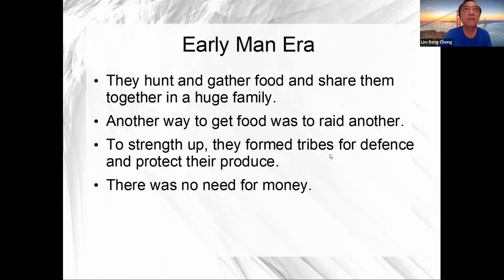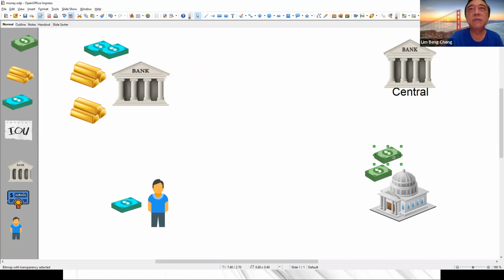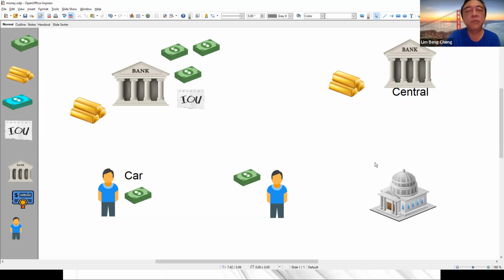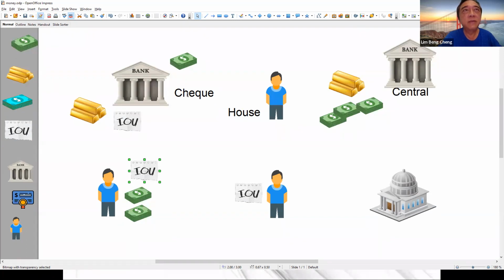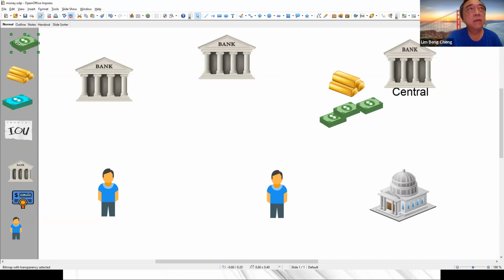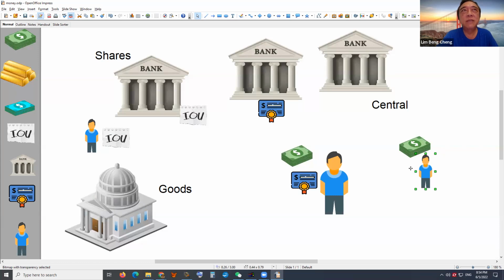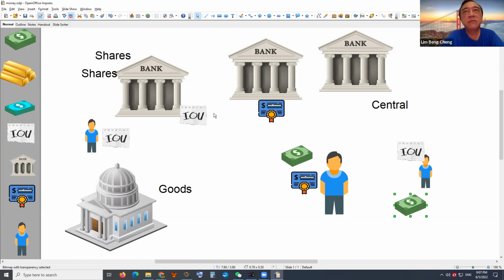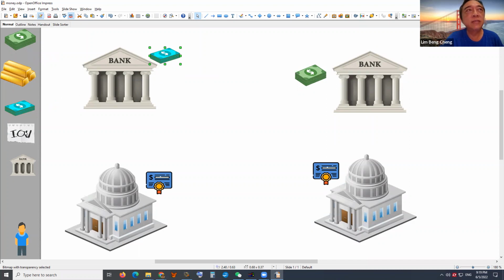How money is created?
The value of money is in the belief. The money in this world now is fiat money meaning they are not backed by silver or gold or other commodities. The value is what people believe it to be.

In this talk, we will discuss how money is created.